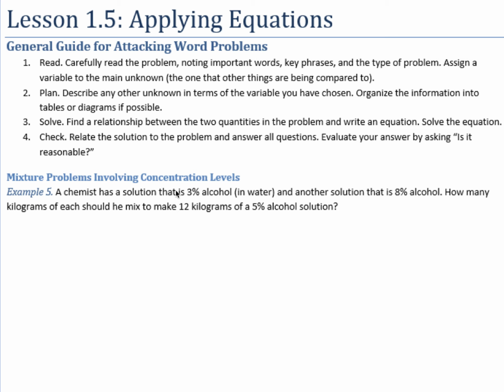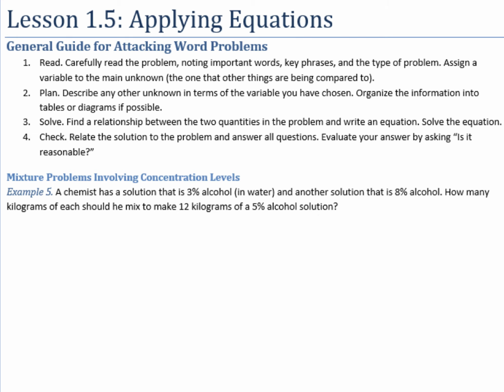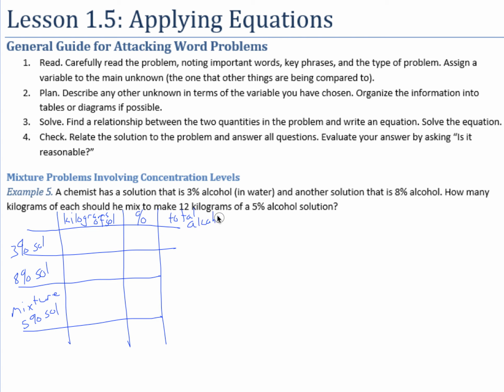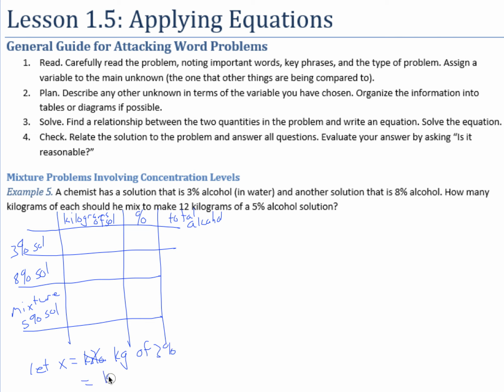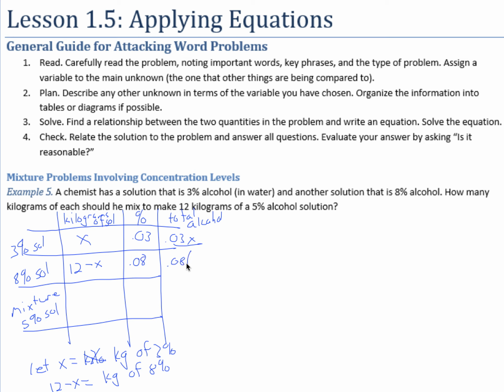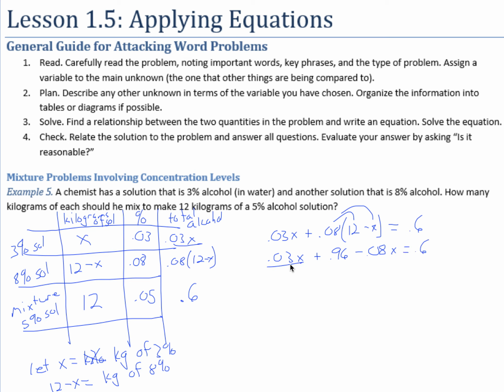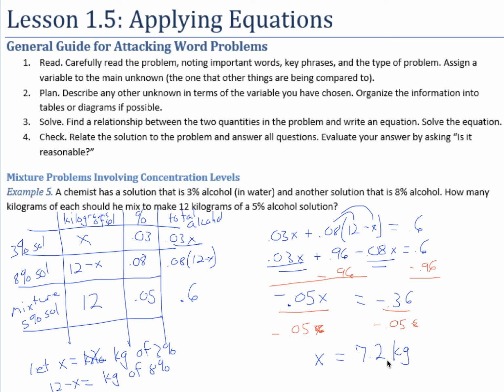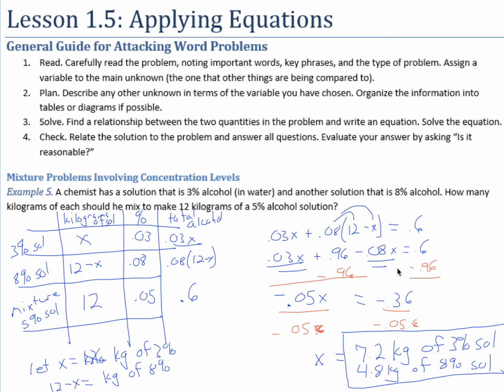Algebra 2 Lesson 1.5 Part 5 Mixtures with percents